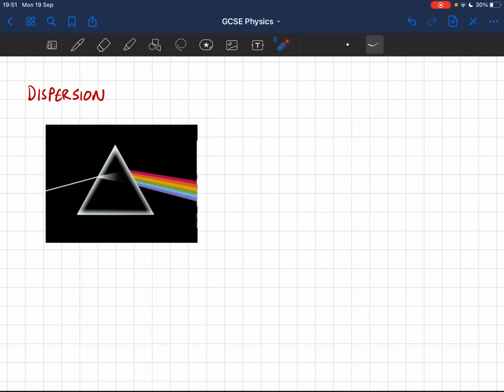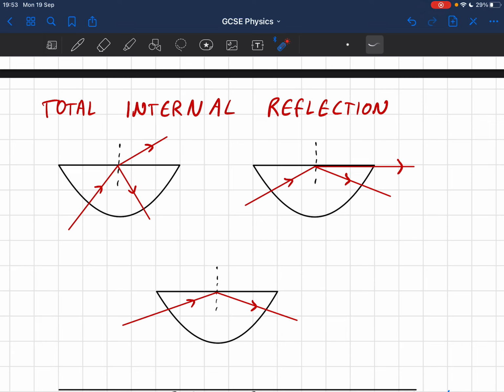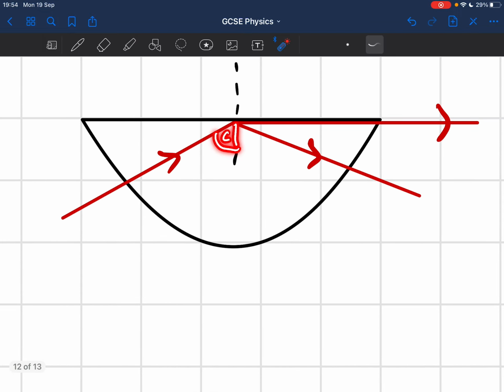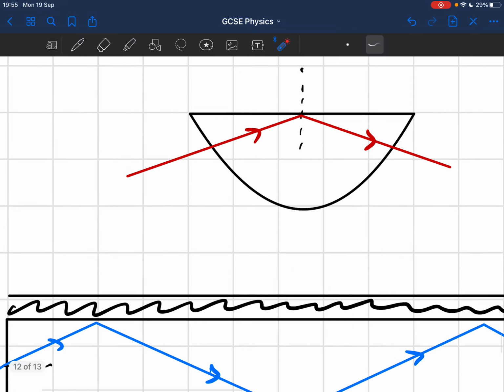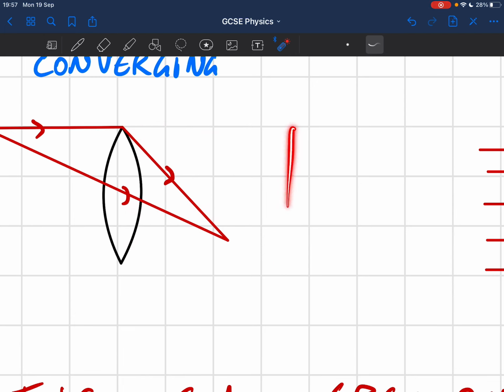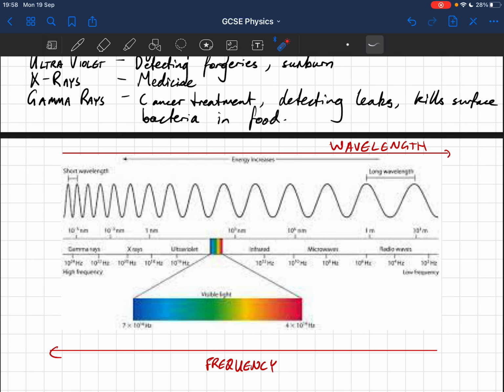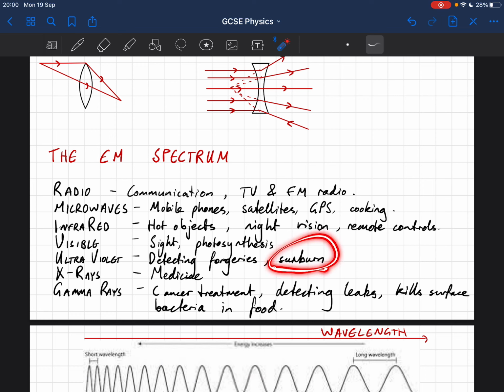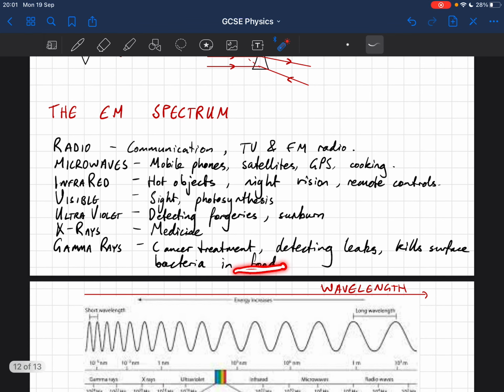Overview of missed content